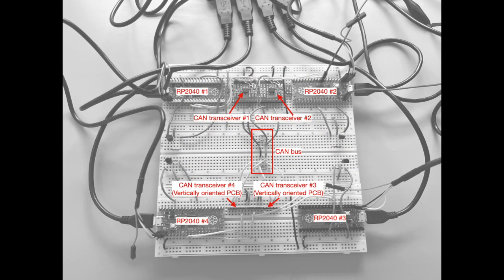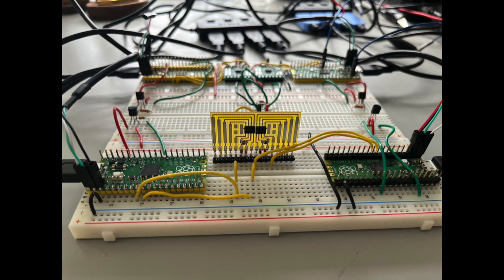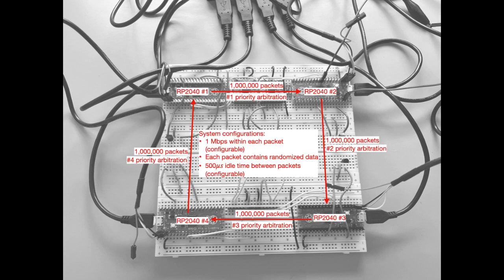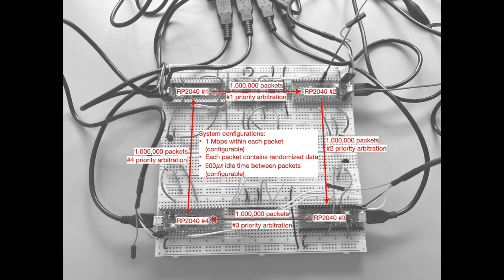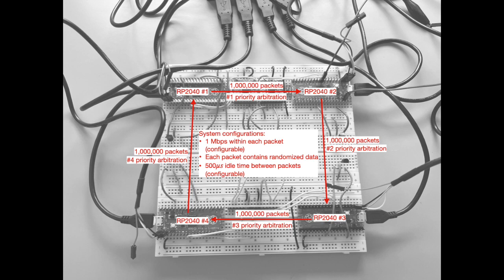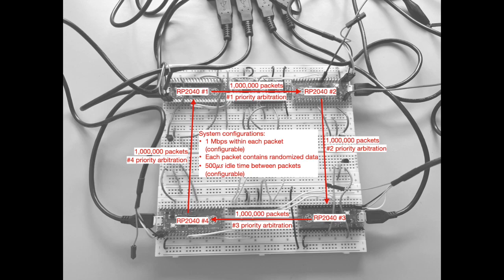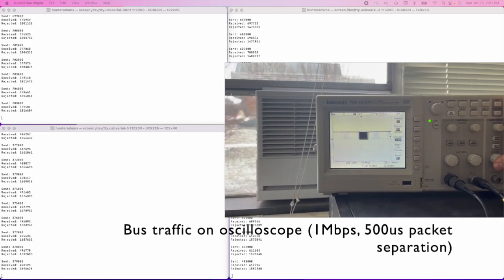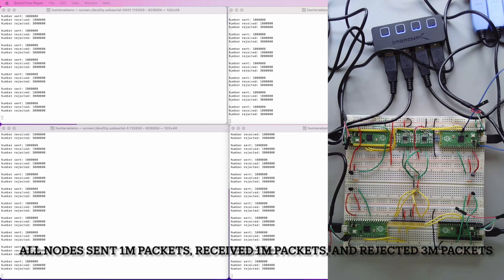CAN driver implemented using PIO on the RP2040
This is a video demonstration of a CAN driver implemented using the PIO coprocessors on the RP2040. As configured, each RP2040 communicates at 1Mbps, with 500us idle-time between packets. The PIO program handles bus idle-checking, arbitration, re-synchronization, and reception. The ARM processors handle bit stuffing/unstuffing, CRC calculation/verification, and packet payload population.

In the experiment, 4 RP2040's communicate over a CAN bus, and each communicates 1M packets to another device on the bus. The devices are all programmed to send packets as quickly as they can, but those with higher-priority arbitration numbers finish first because they win arbitration events.

At this baud rate and packet separation time, there is no measurable bit error.